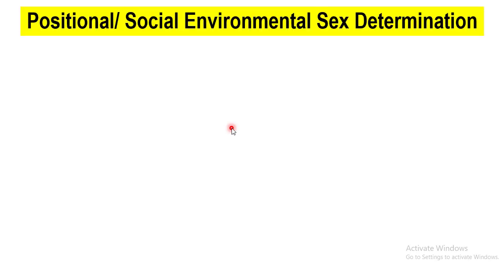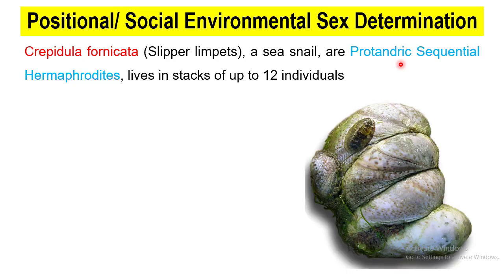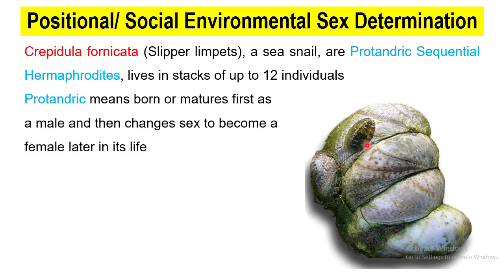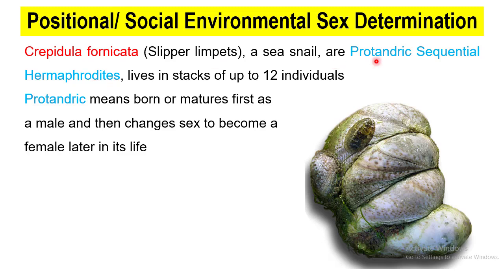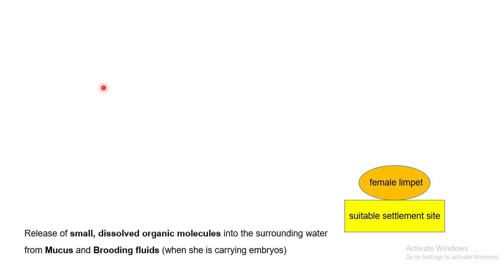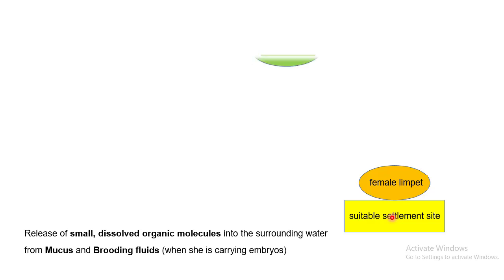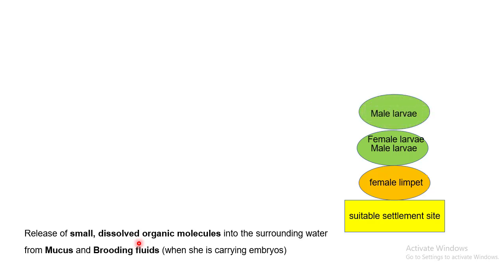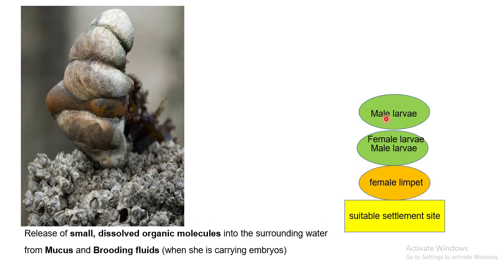Positional/ Social/ Environmental Sex Determination/ Protandric Sequential Hermaphroditism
Environmental Sex Determination (ESD) is a fascinating biological mechanism where environmental factors — not chromosomes — determine the sex of an organism. In this video, we explore Positional/ Social Environmental Sex Determination, as observed in nature.

Using examples like the slipper limpet (Crepidula fornicata), we explain how position in a group or social hierarchy can influence whether an organism develops as male or female. This concept is crucial for understanding reproductive biology, evolutionary biology, and developmental genetics.

In this lecture, you will learn:
• What Environmental Sex Determination (ESD) is
• Difference between Genetic Sex Determination (GSD) and ESD
• What is Positional Sex Determination?
• What is Social Environmental Sex Determination?
• Example: Slipper limpet (Crepidula fornicata)

This topic is highly important for Genetics, Zoology, Developmental Biology, and Evolution students.

If you are preparing for competitive exams or studying human/animal genetics, this video will make the concept clear and easy.